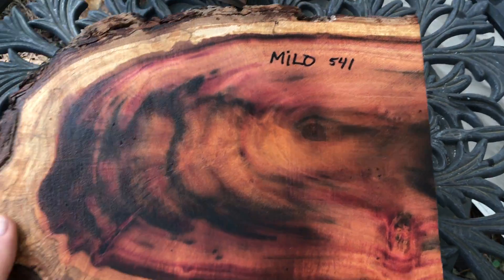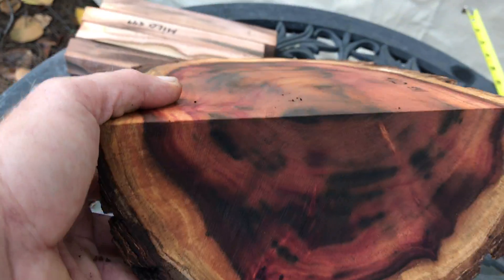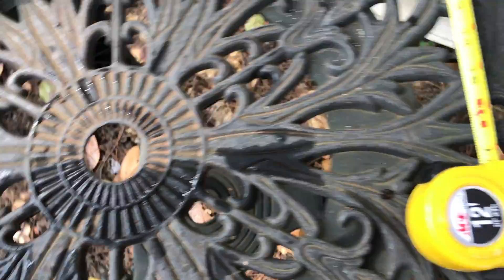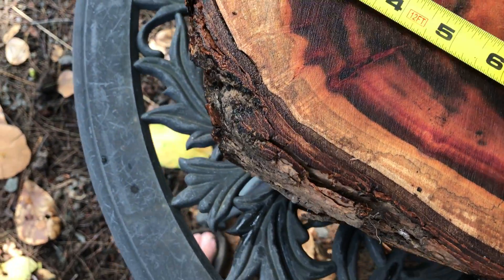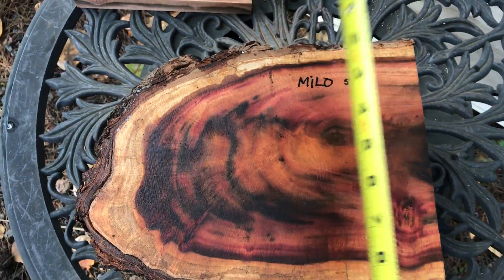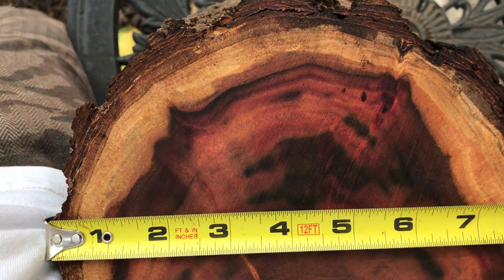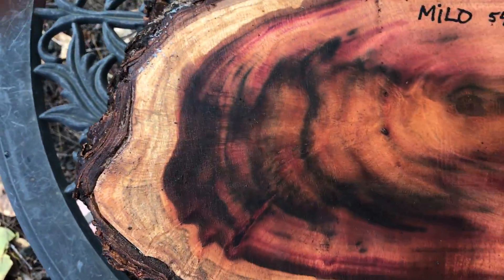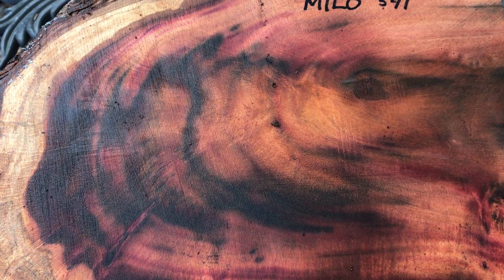Hawaiian Milo Bowl Blank Log joelinhawaii eBay Auction 541